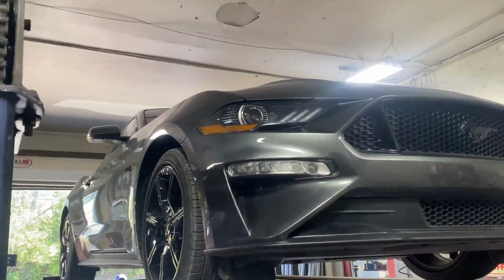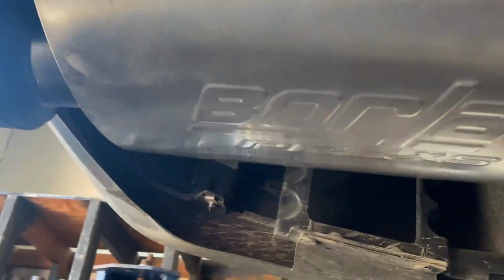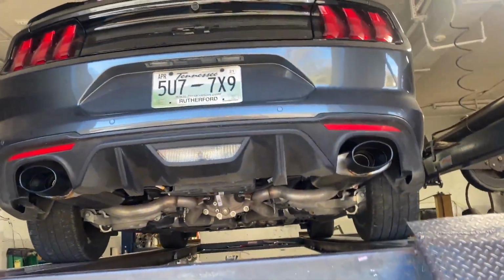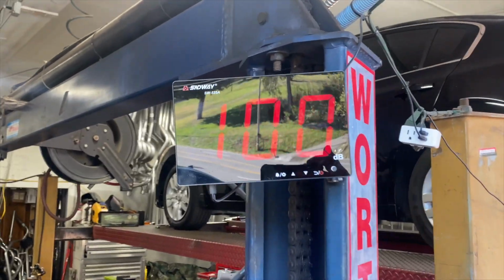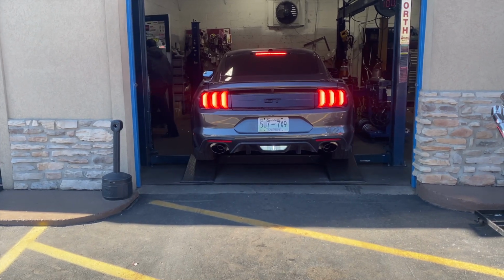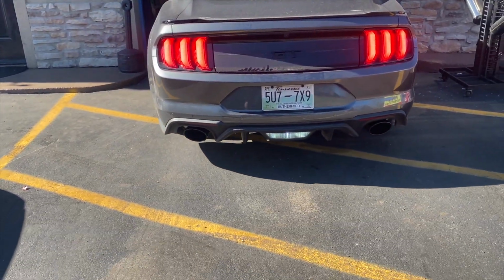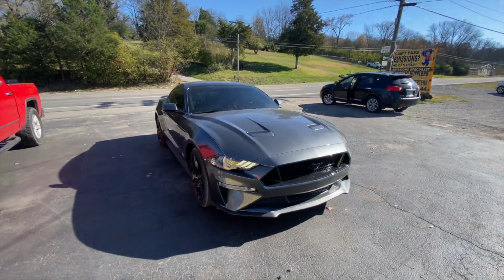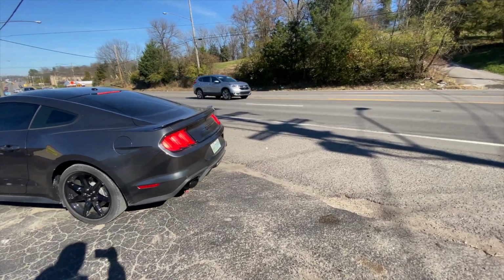2020 Ford Mustang GT 5.0 COYOTE DUAL EXHAUST w/ BORLA PRO XS!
2020 Ford Mustang GT 5.0 COYOTE DUAL EXHAUST w/ BORLA PRO XS!